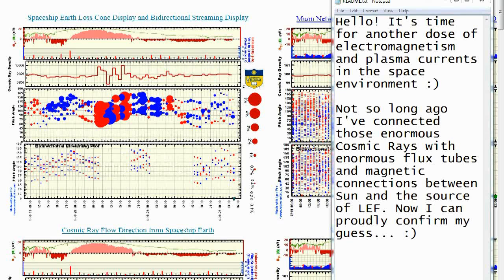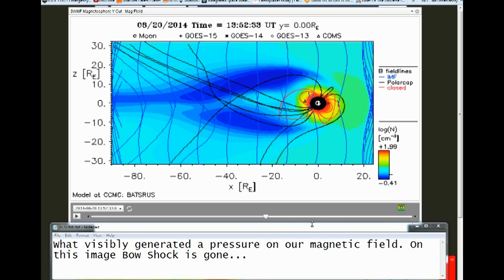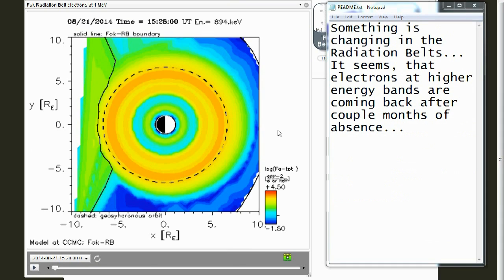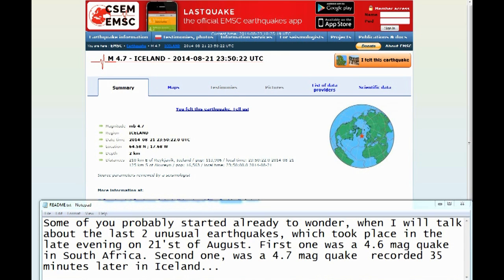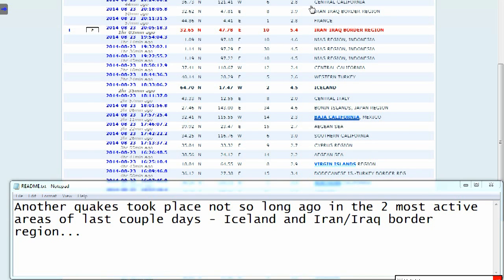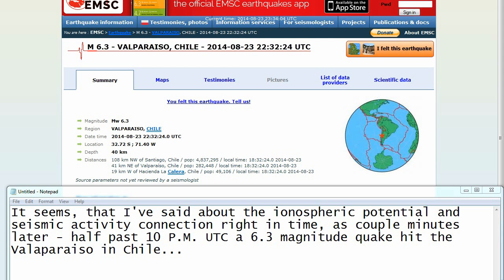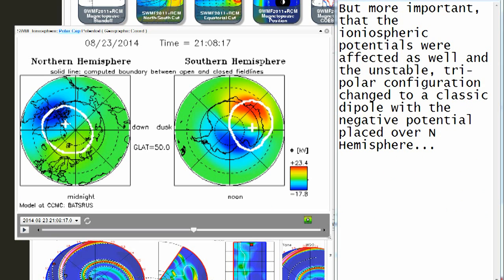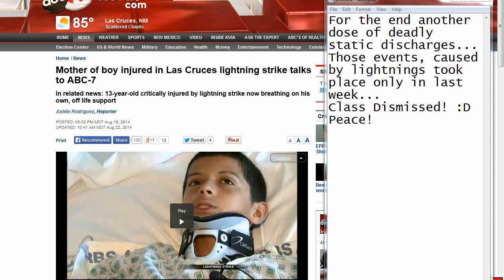Vibes Of The Universe - Cosmic Flux Tubes Of Doom, Odd Seismic Activity & Weather Anomalies